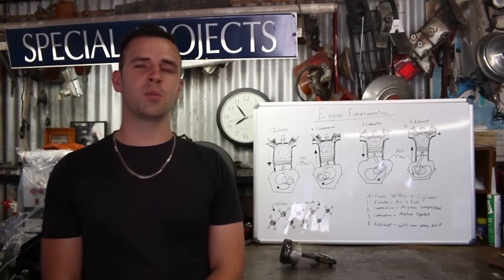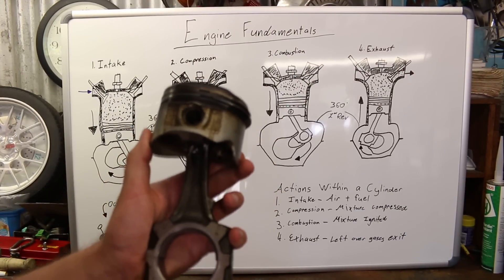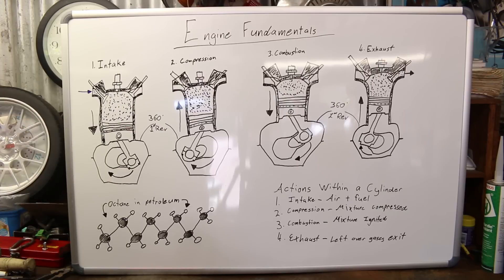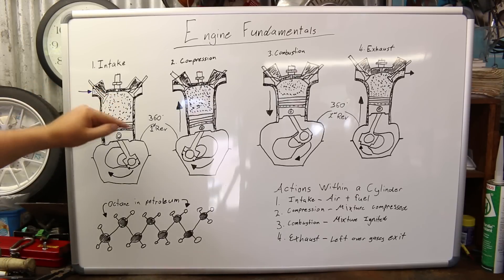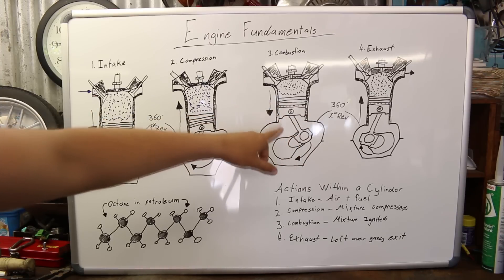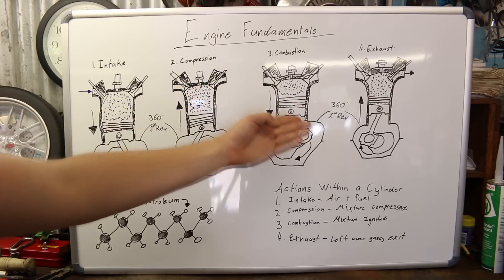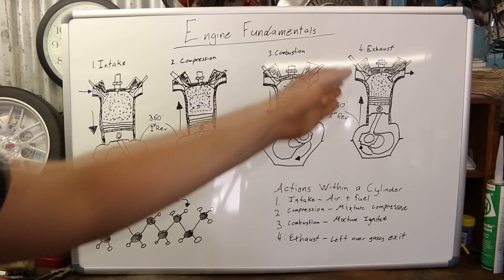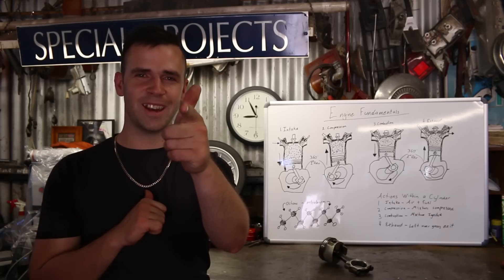4 Stroke Engine│Explained│►Actions Within a Cylinder◄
The start of a new series for BYM. We are taking a look at the theory behind the 4 stroke engine. I want to lay a basis down first. As I know many will already understand this I hope you can still learn something. Many videos moving forward. This series is called Engine Fundamentals and will be covering many different things all engine related.

I will be also covering other areas like suspension, gearboxes ect. in other series moving forward. I hope you enjoy this theory side of things. My build videos will always be here. This is just extra content for those that like the theory.

Stay up to date with the build, and what's coming soon.

P.S The engine block is built and visible on my Instagram.
Note: All information relayed in this video is derived from an Australian nation standard text book used to train new apprentices. The information is simply reworded to my own understanding and words.